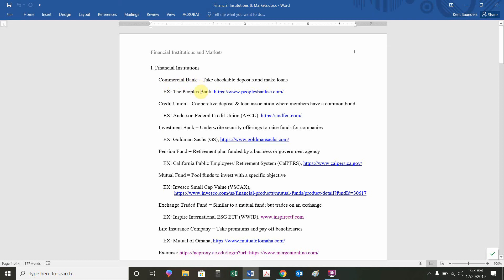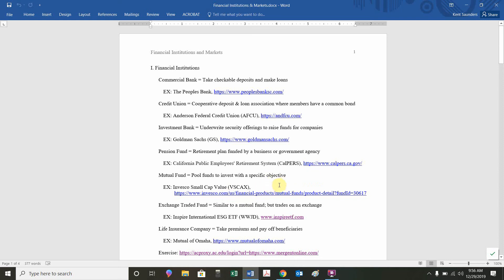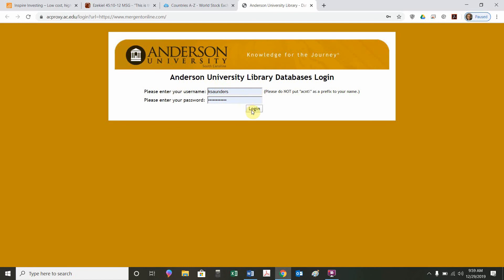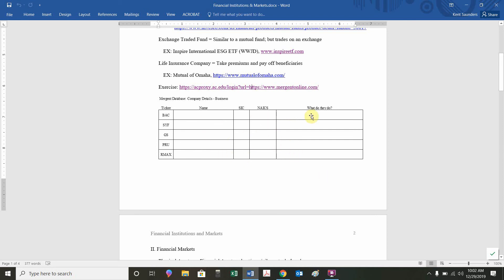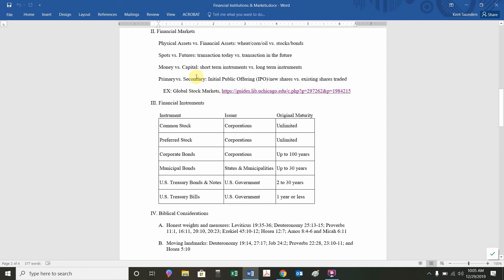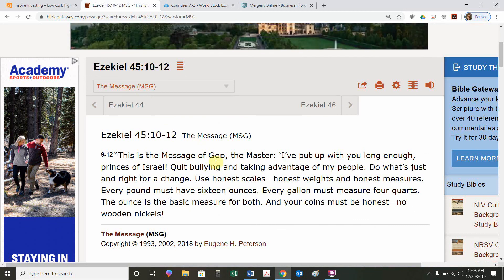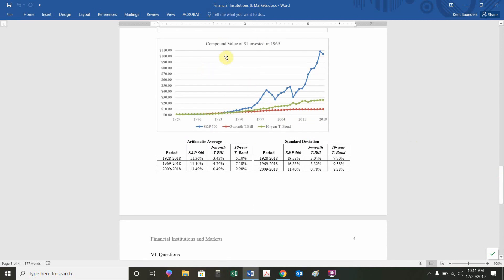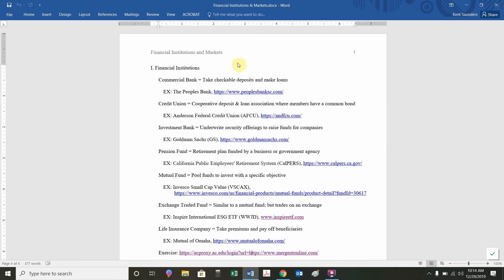Financial Institutions & Markets